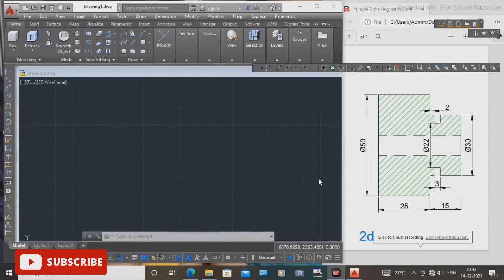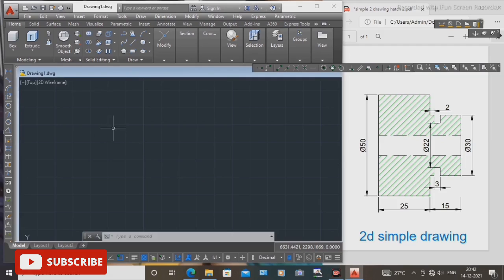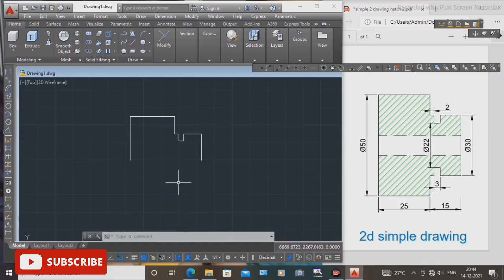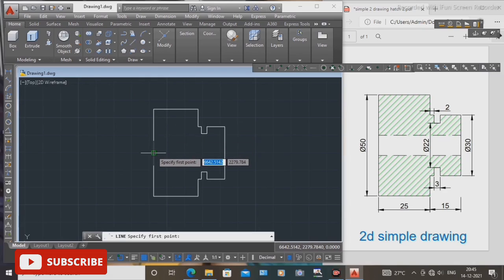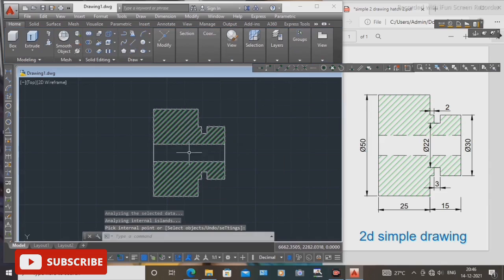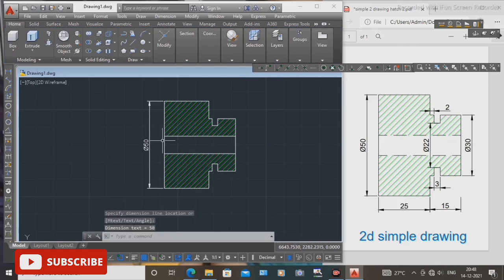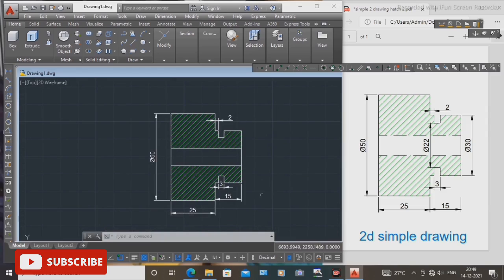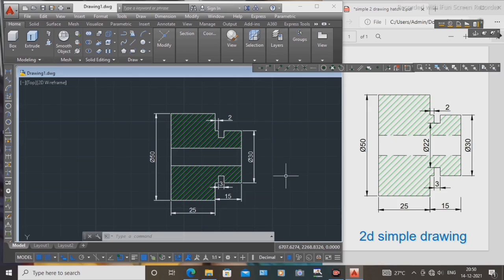Auto CAD in 2d drawing how to use hatch command and join ,mirror, draw the simple drawing in English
Auto CAD in 2d drawing how to use hatch command and join command draw the simple drawing in English how to use of in auto cad 2d drawing command help the draw simple drawing use line command and in this 2d drawing hatch and join command various function of in AutoCAD learn is one by one .and use mirror and offset command etc.

these video;